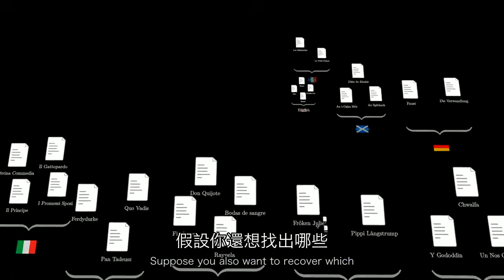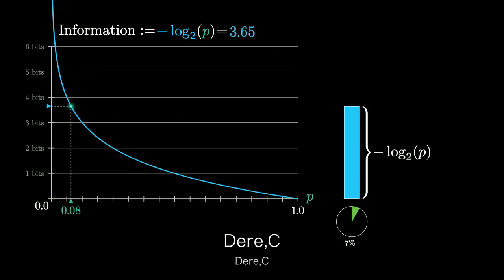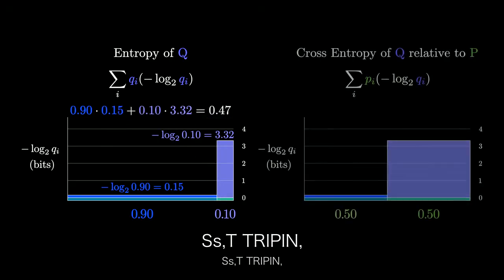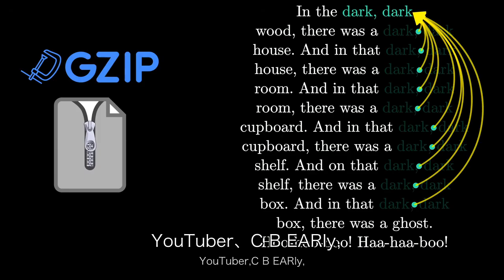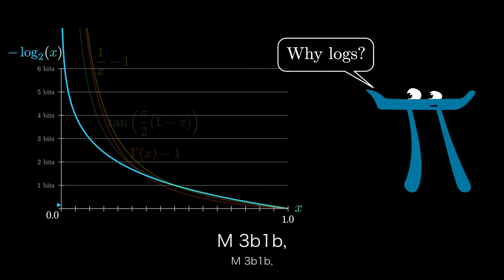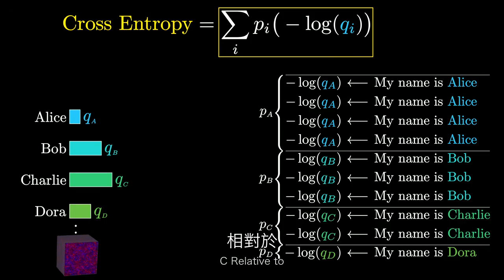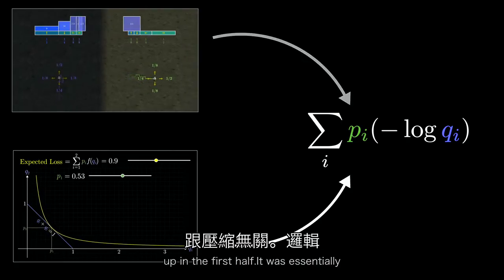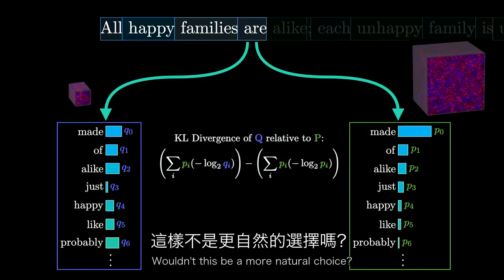當頂尖數學頻道 3blue1brown 拆解「交叉熵」：從檔案壓縮到 AI 訓練，深度學習背後的神秘數學邏輯究竟是什麼？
你是否好奇過，ChatGPT 等大型語言模型是如何透過「交叉熵損失函數」來學習人類語言的？這堂深度學習進階課將帶你從資訊理論的視角，揭開交叉熵與資料壓縮之間那段鮮為人知的數學連結。

本集重點：
‧ 交叉熵如何從資料壓縮技術中自然誕生？
‧ 為什麼說「壓縮就是智慧」？拆解 AI 訓練的核心邏輯。
‧ 視覺化理解機率分佈與交叉熵的極小值特性。
‧ 揭秘模型預訓練如何透過梯度下降與反向傳播自我修正。
‧ 從資訊理論到 KL 散度，深入理解機器學習的基礎原理。

章節：
0:00 為什麼壓縮與語言模型息息相關？
6:26 交叉熵的基本原理與視覺化解析
12:56 為什麼交叉熵是訓練 AI 的最佳損失函數？
21:11 深入理解損失函數與模型參數的優化
29:35 將語言模型轉化為高效的資訊壓縮器